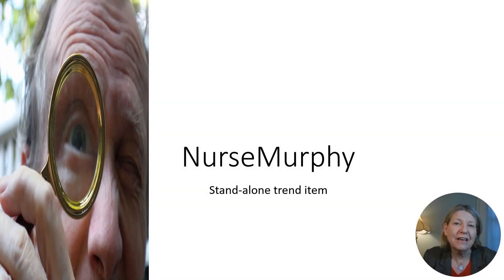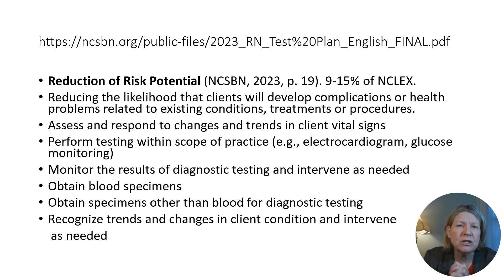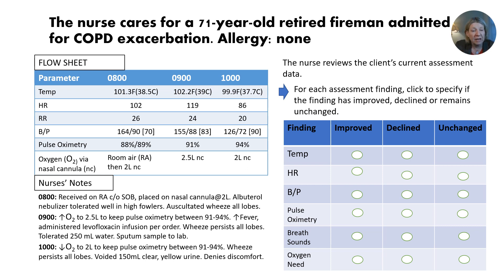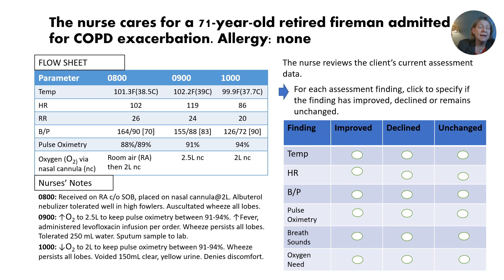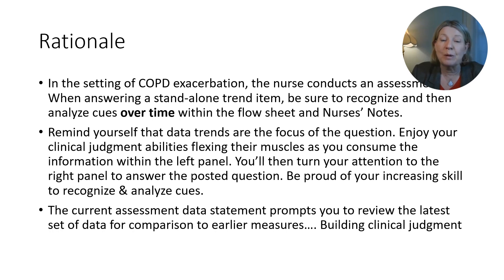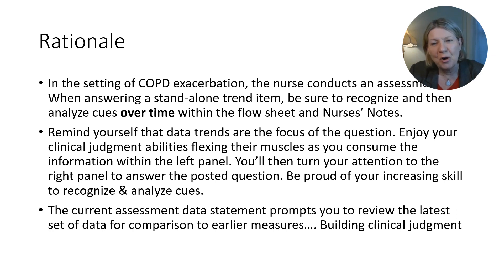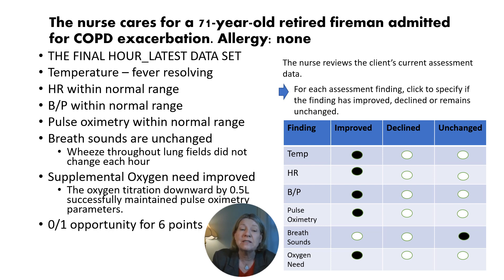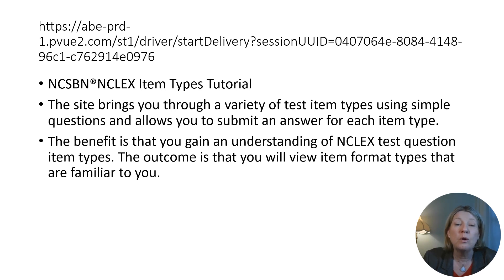NCLEX Trend NurseMurphy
Trend flow sheet of client with COPD